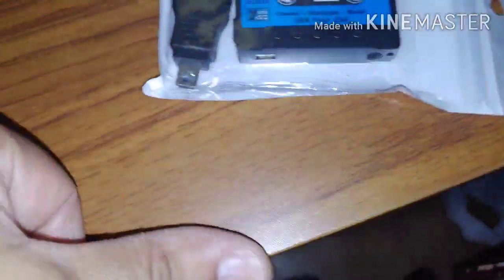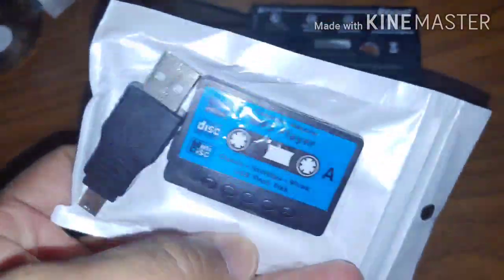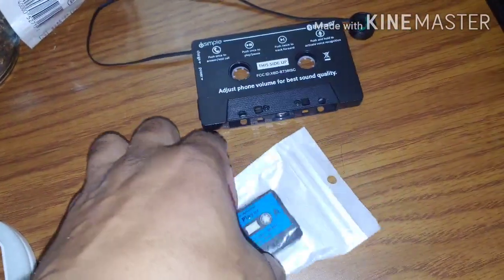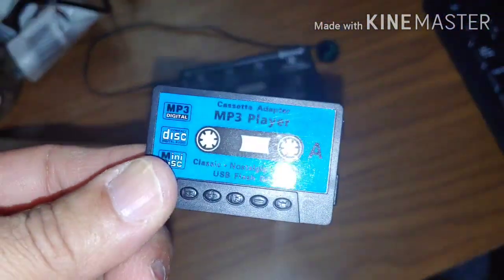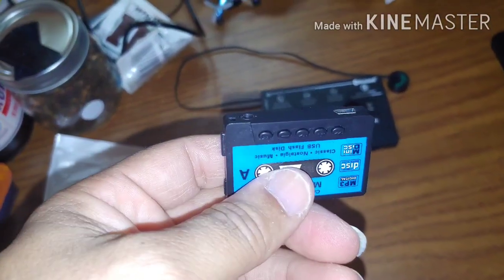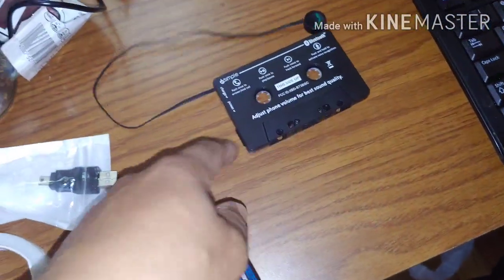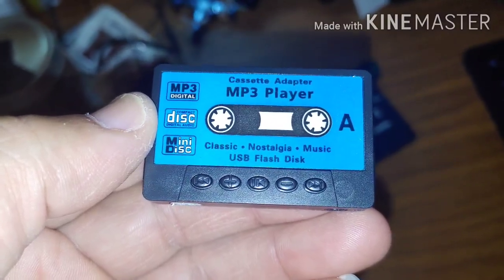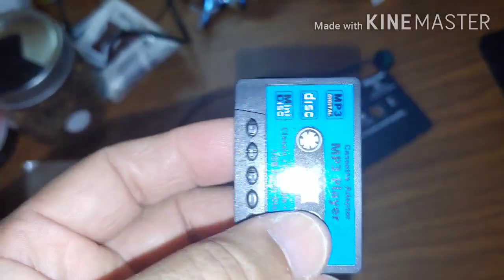Cassette Adapter mp3 player review